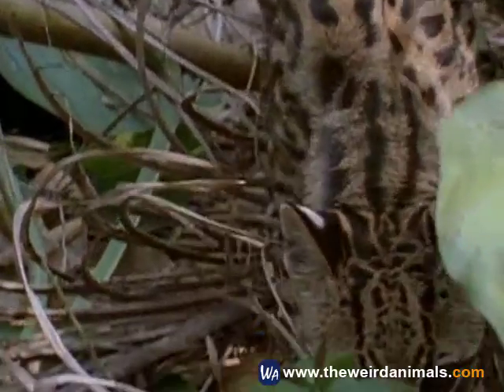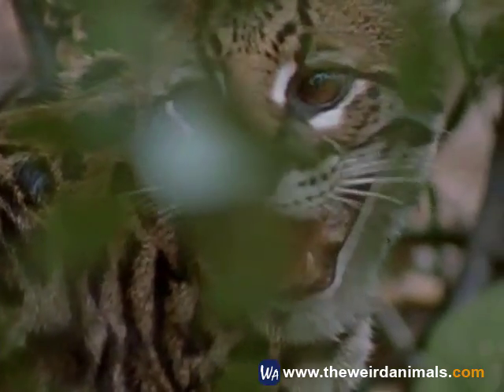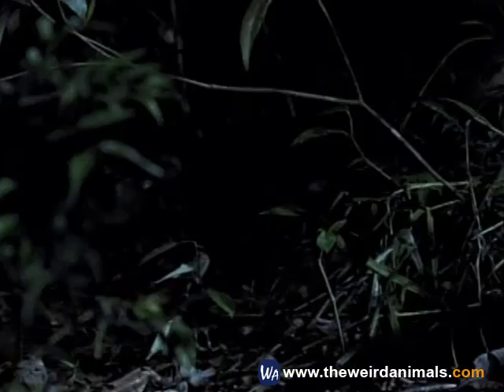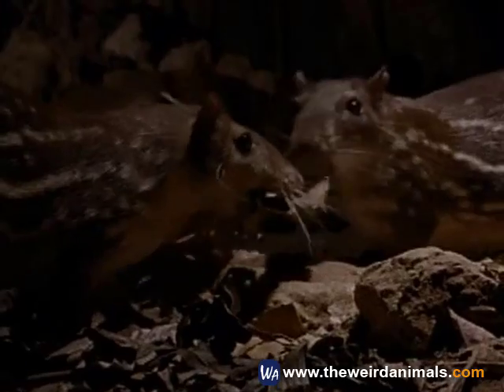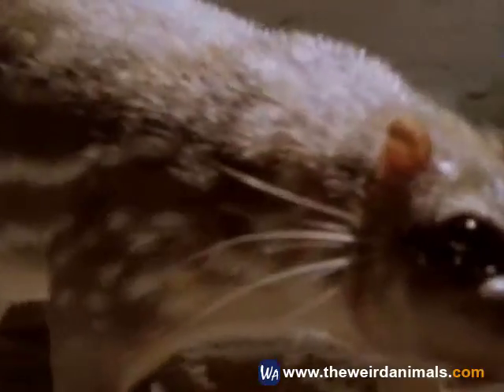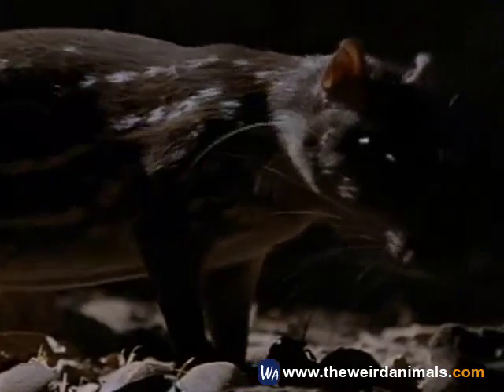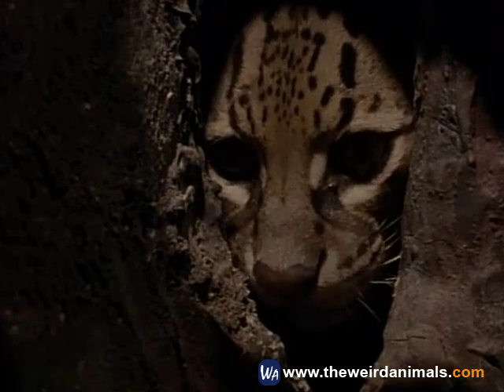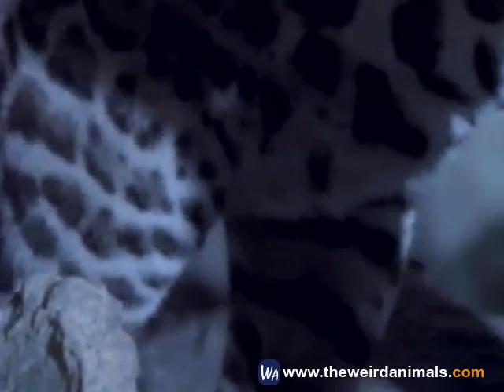ocelot - facts about ocelots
ocelot - ocelot facts.

ocelot facts - today we'll speak about ocelots...